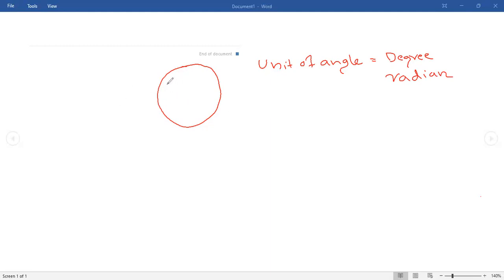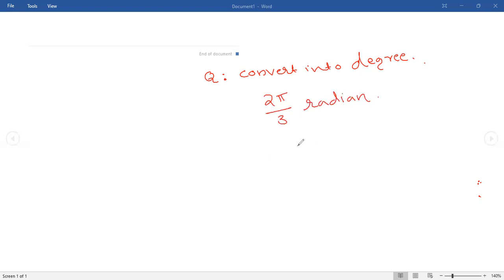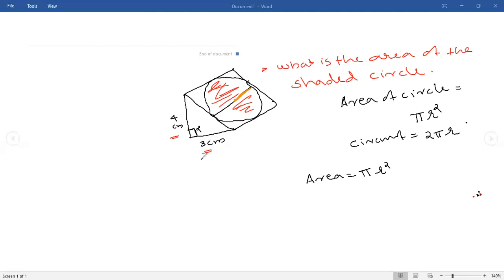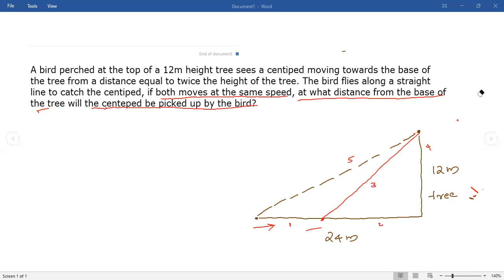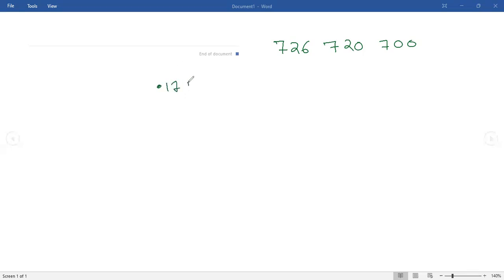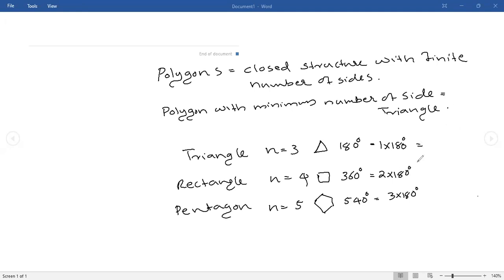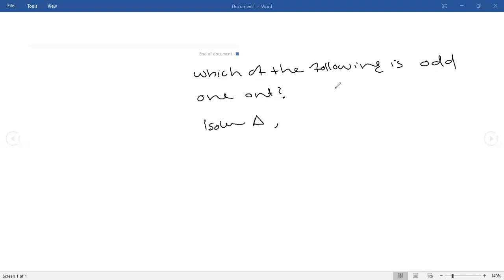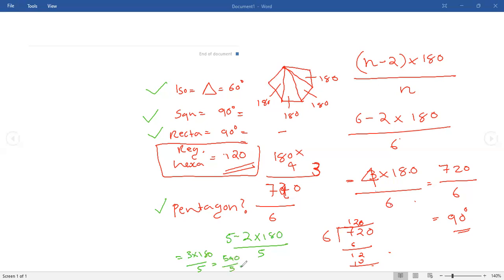CSIR UGC NET General Paper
NET Exam General Paper